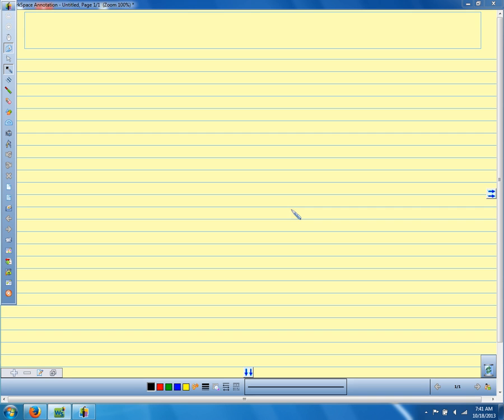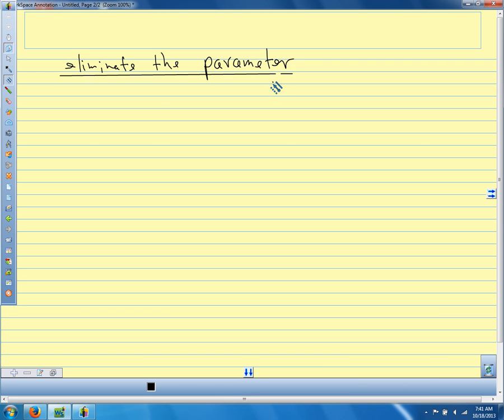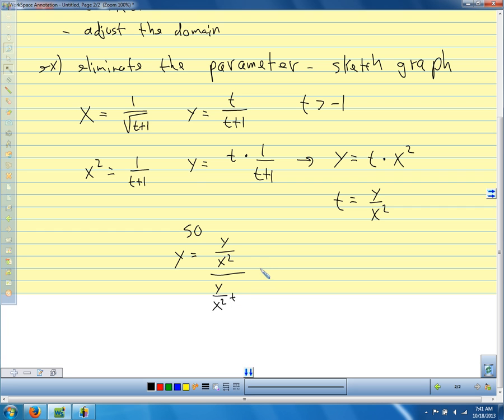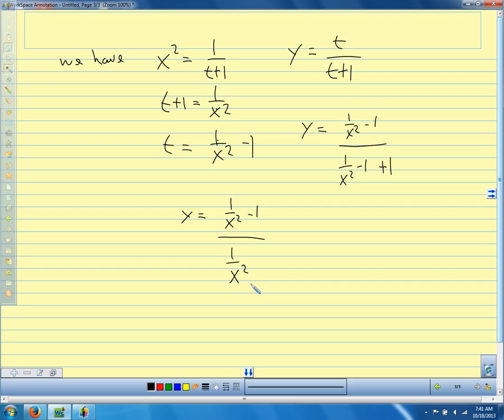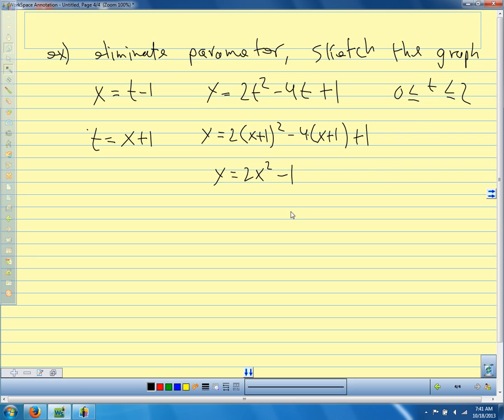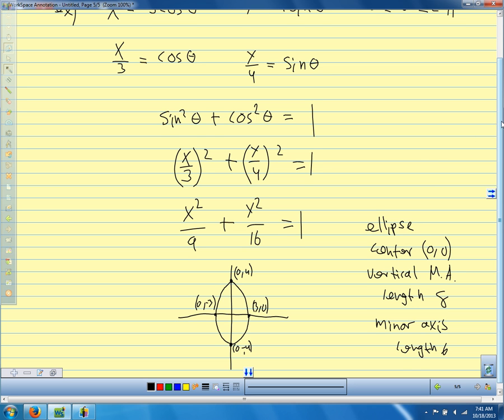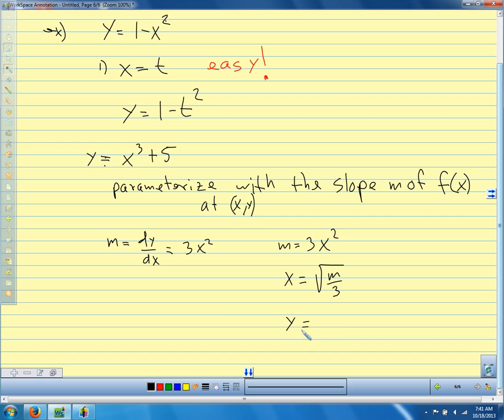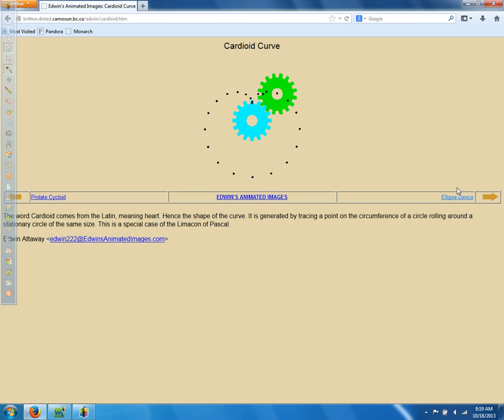Calc II 2013 10.2 Parametric Equations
Parametric equations. Graphing and parametrizing